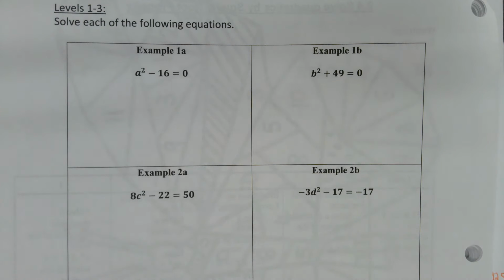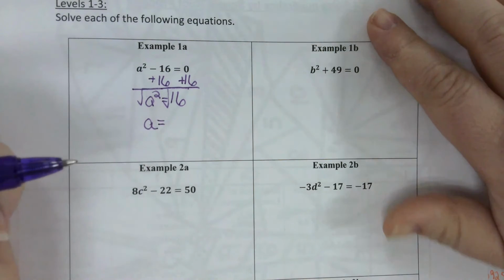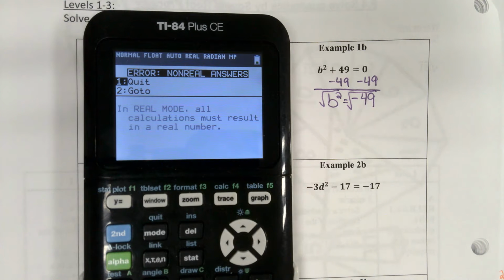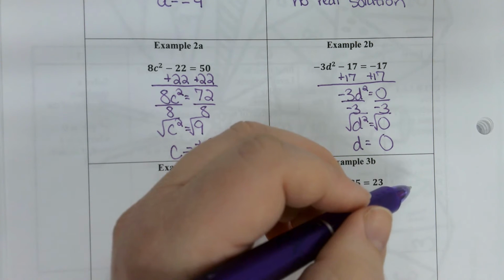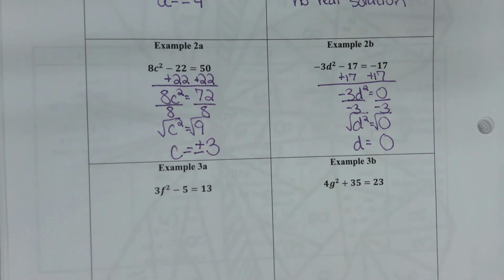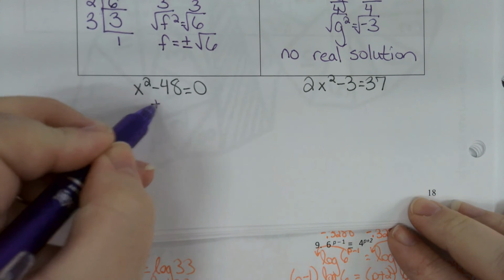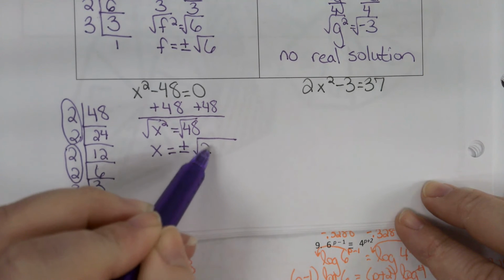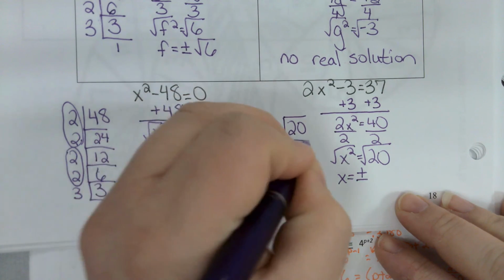A1-37 Levels 1-3